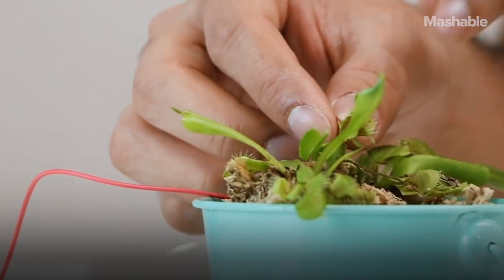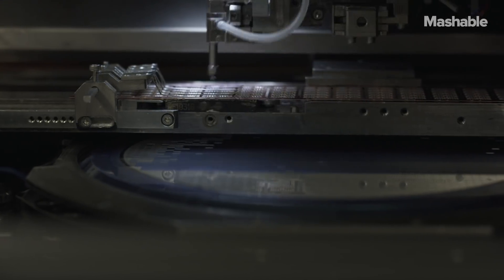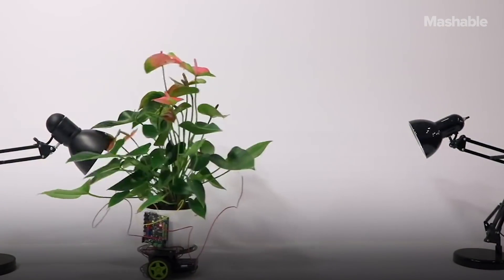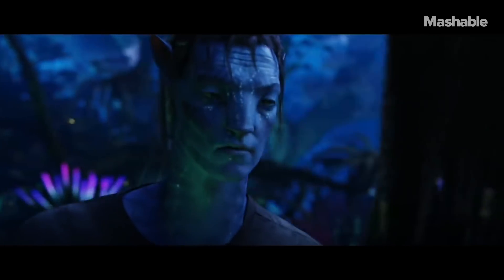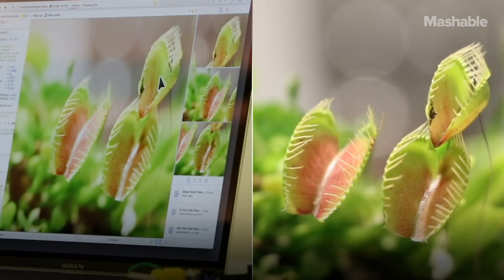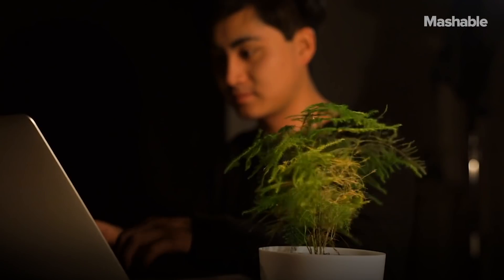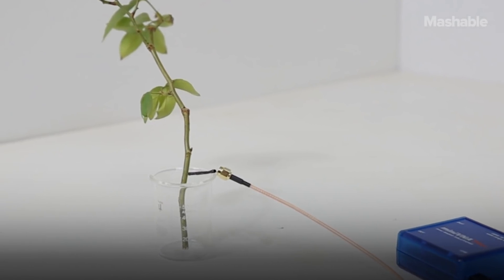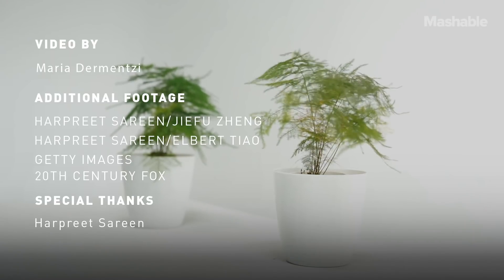The Man Turning Plants Into Cyborgs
Is it possible to replace some of your artificial devices with cyborg plants to reduce e-waste? He coined the term "Cyborg Botany" to define the process of harnessing the natural capabilities of plants to turn them into electronic devices.
In his latest projects, Phytoactuators and Planta Digitalis, Sareen hacked into the electrical signals of a Venus Flytrap and a Mimosa Pudica to prove that plants can, in fact, act as displays or even motion sensors.